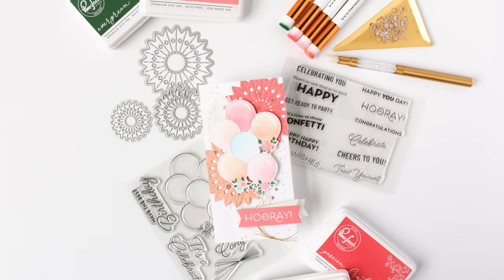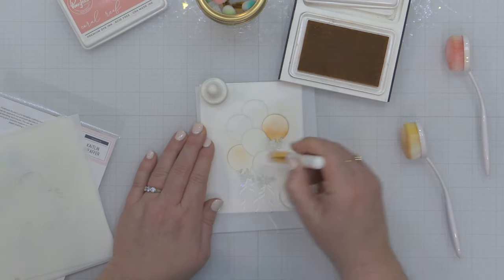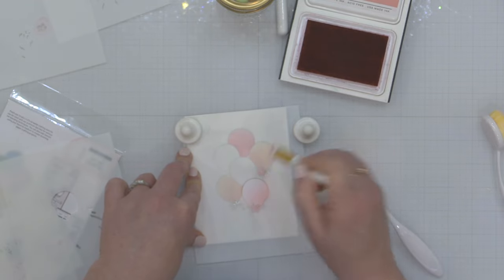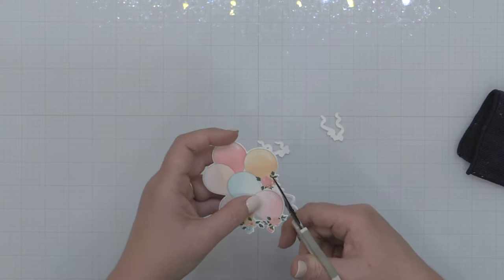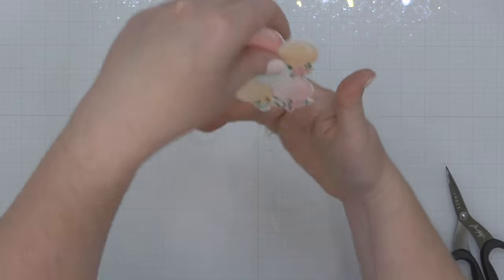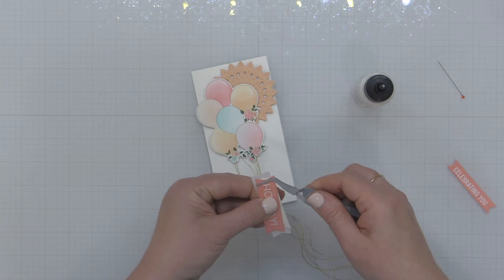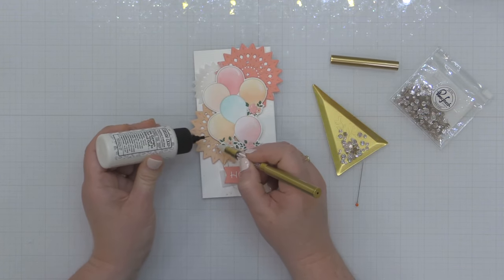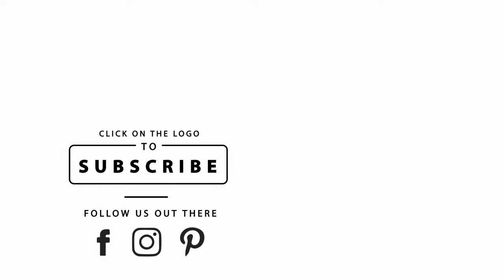How To Customize Stamped And Stenciled Images With Carissa Wiley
Join @carissawiley as she customizes the new Ribbons and Balloons stamp set to change up the look of this beautiful image, and creates an elegant card for any celebration!